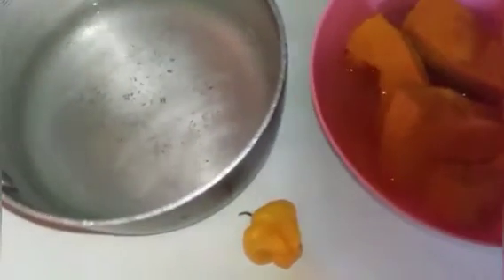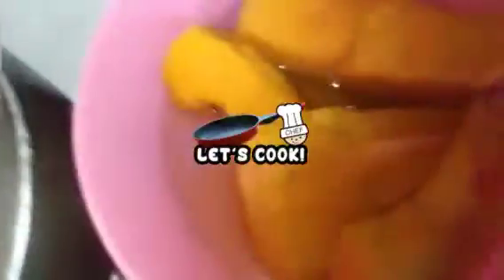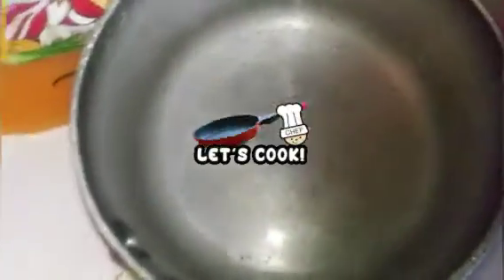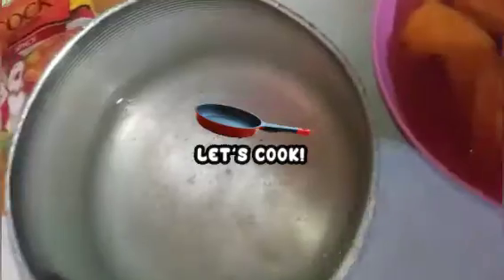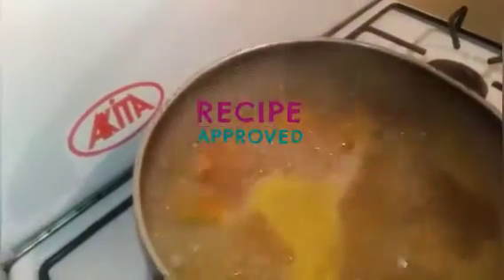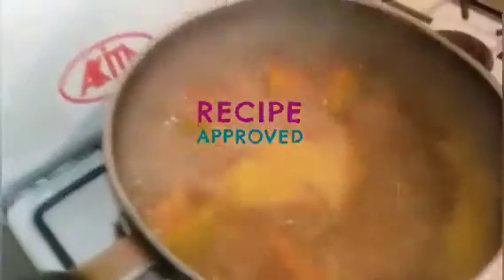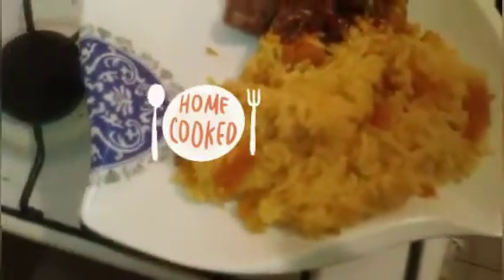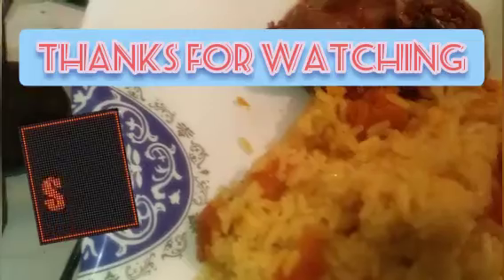cooking in the rain...pumpkin rice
jamaican food#shaunaccc

season rice with pumpkin
cook butter
coconut oil ..

garlic...
follow me on all social
shauna121
diamondtripleccc
face book...shaunabrown
i thank you all for the love and support